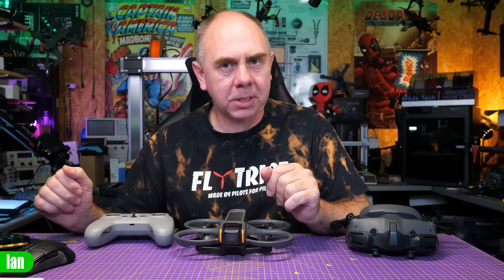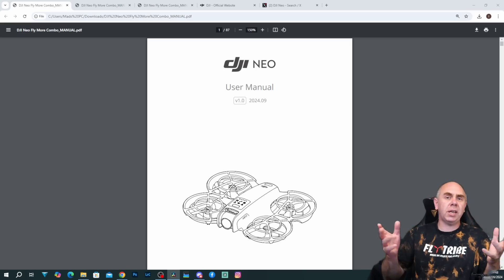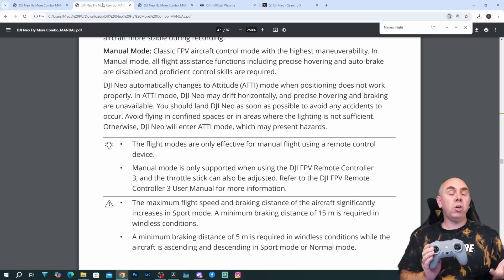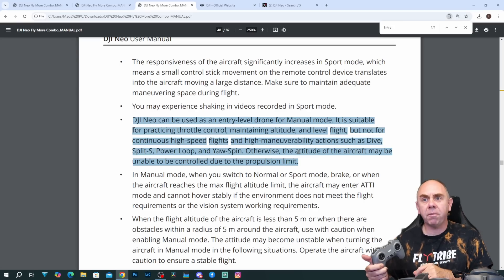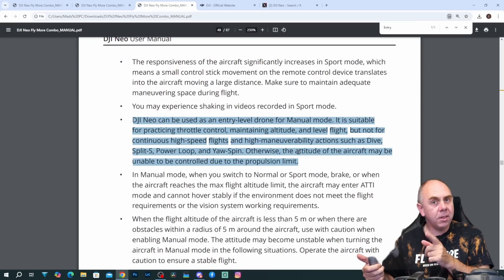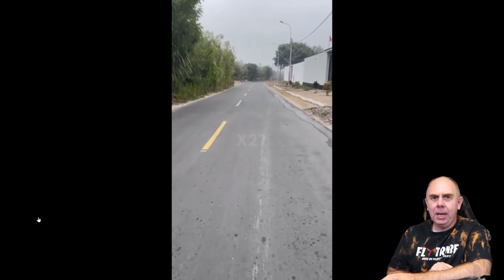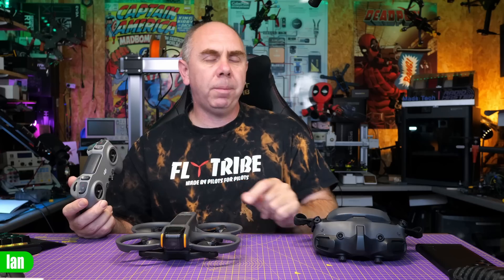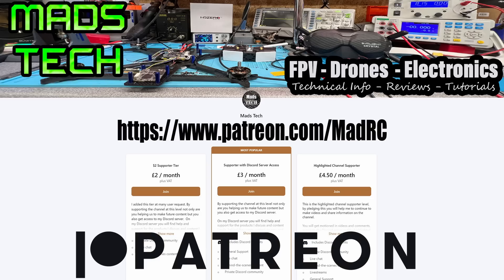DJI Neo FPV Drone Warning - Manual Mode But Not As We Know It!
DJI Neo FPV Drone Manual Mode ands FVV Goggles Info.